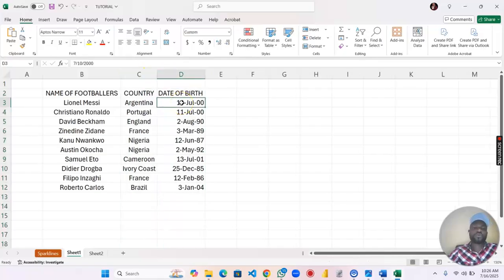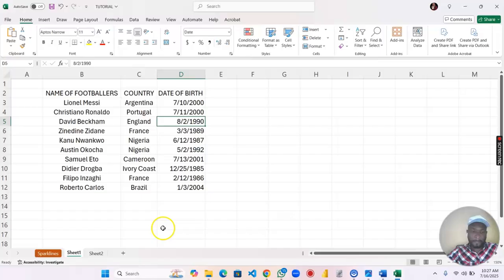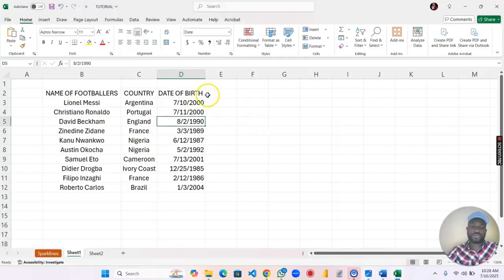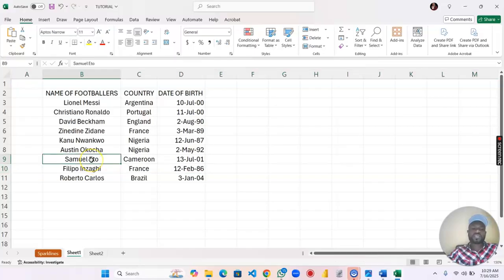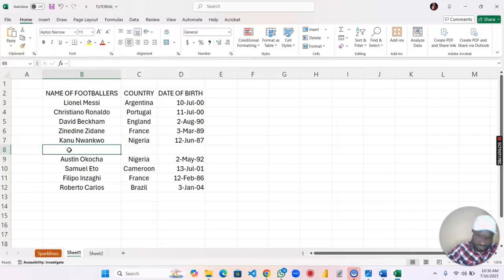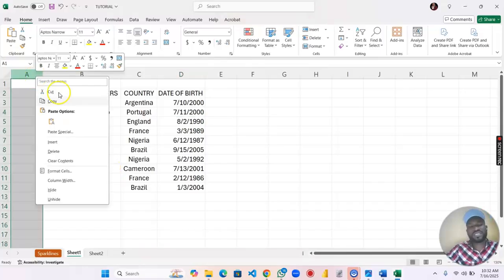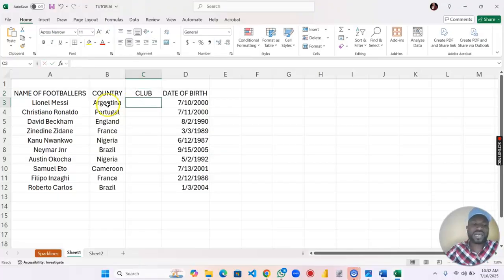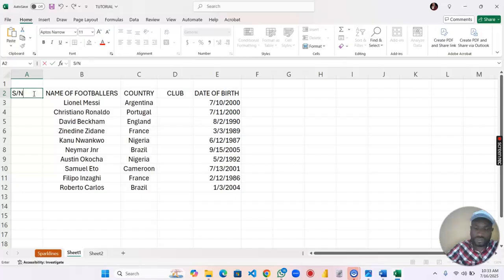Stop Doing It Wrong! Insert & Delete Rows/Columns in Excel | Episode 11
In this lesson, you’ll learn how to properly insert and delete rows and columns in Excel.

These are basic but very important Excel skills that you will use almost every time you work with data.

🔑 What you’ll learn:
- How to insert rows in Excel
- How to insert columns in Excel
- How to delete rows and columns
- The correct way to manage your worksheet structure

By the end of this video, you’ll be able to confidently manage rows and columns without messing up your data.